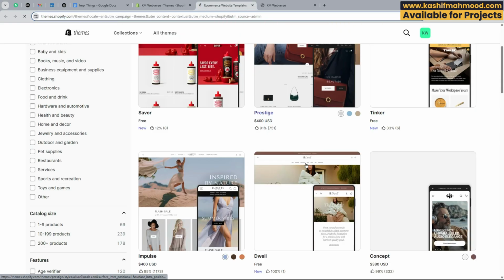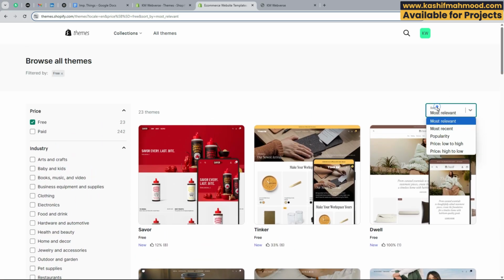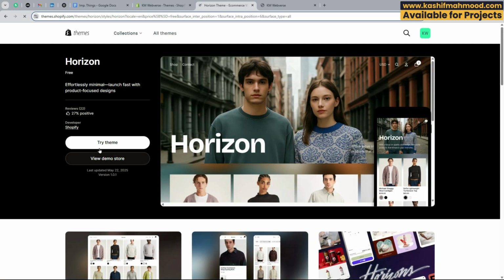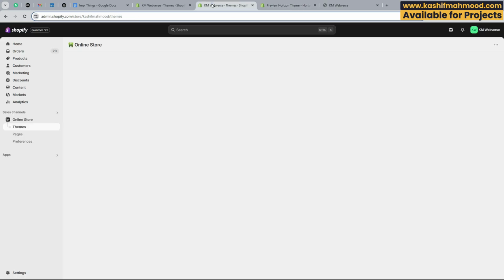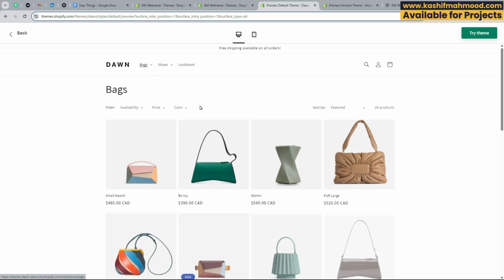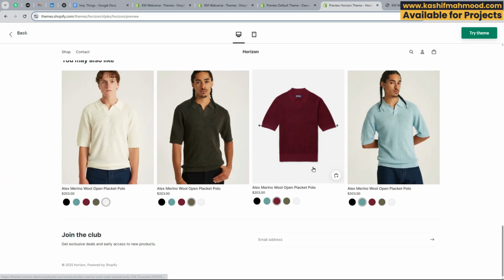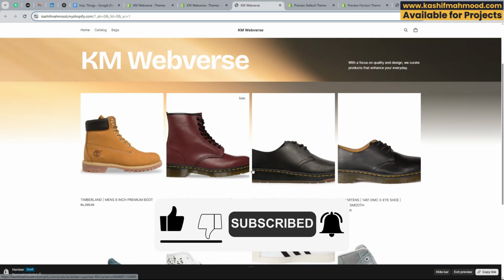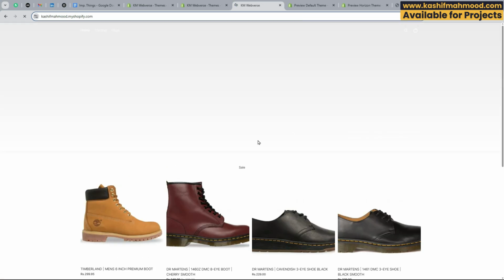Installing Shopify Horizon Theme | Review | Dawn vs Horizon Comparison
In this video, we show you how to install the Shopify Horizon Theme, walk you through its features, and compare it head-to-head with the popular Dawn Theme. Whether you're starting fresh or thinking of switching themes, this review and tutorial will help you decide which theme fits your store better.

We’ll cover:
- My first reaction to Horizon theme
- How to install the Shopify Horizon Theme
- Design elements review for Horizon template
- Horizon vs Dawn comparison
- Shopify new themes
- Shopify new update
- New default theme for Shopify